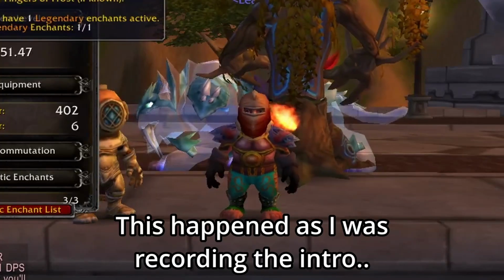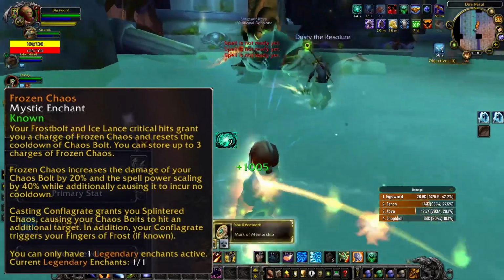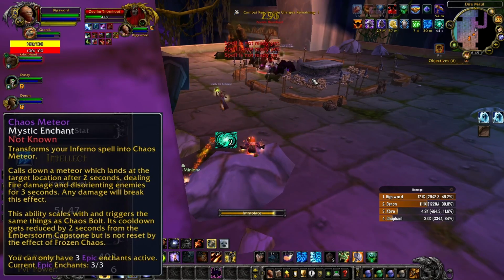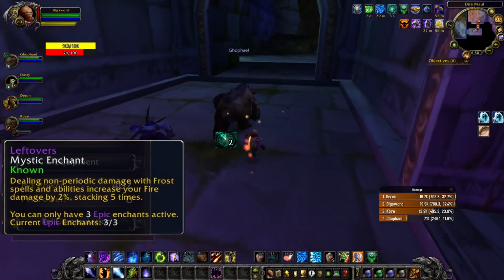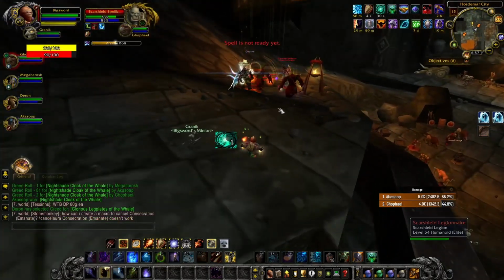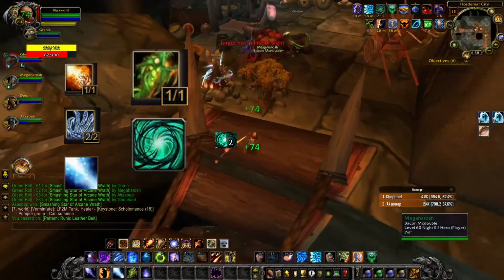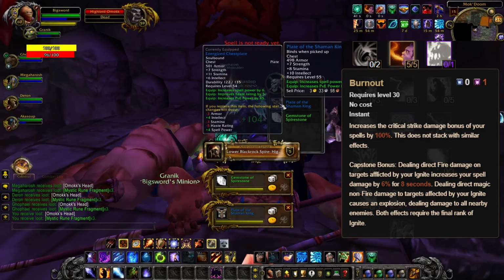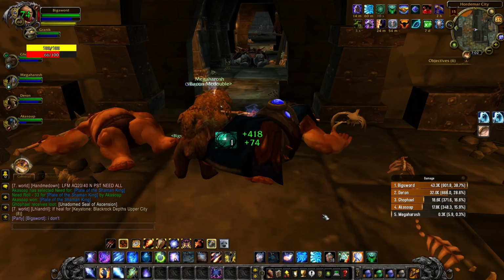BIG CHAOS BOLTS | Project Ascension - Frozen Chaos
I was able to create the weak aura by grabbing the spell ID from the website.

00:00 Intro
00:41 Legendary Enchant
02:01 Epic Enchants
03:42 Rotation
05:52 General Discussion
07:28 Burnout
08:42 Outro